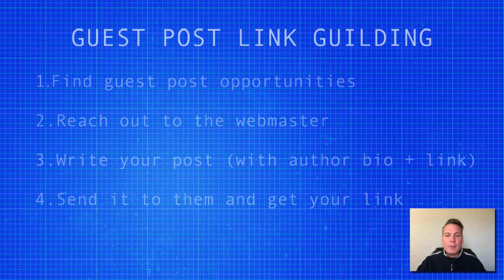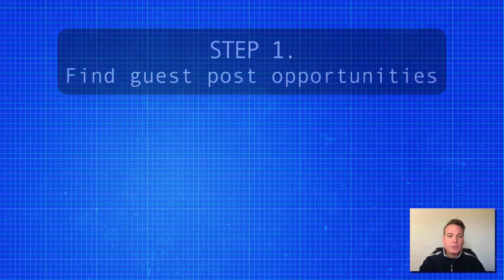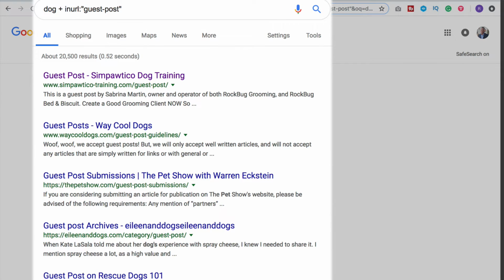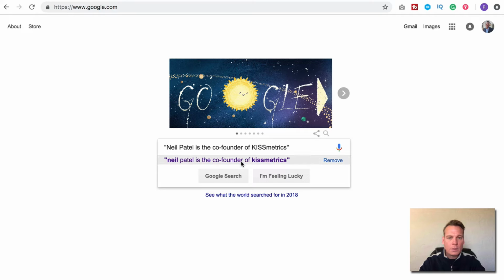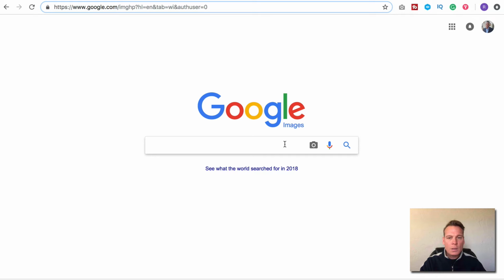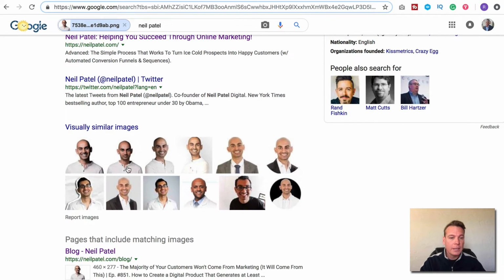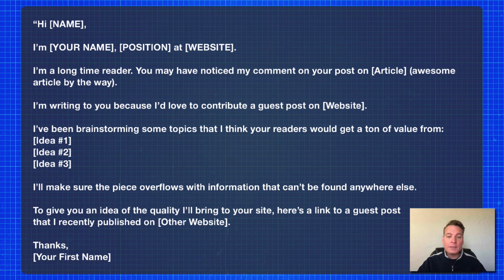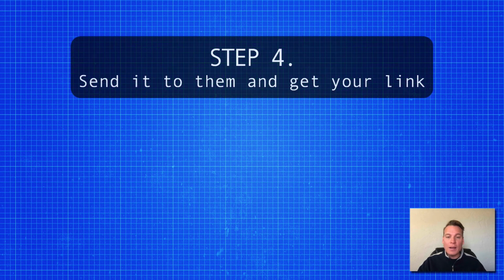Guest Posting Link Building [Method #2 of 101 Link Building Strategies] (2019)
Guest Posting Link Building Method #2, from this Series of 101 Link Building Strategies.

In this guest posting tutorial, I'm going to show you how to guest post on blogs and get backlinks to your site from other websites in your niche using the Guest Posting Link Building method in just 4 easy steps.

In this series, I cover 101 tips to get Backlinks to your website and help your SEO, Google Rankings and link building in 2019.